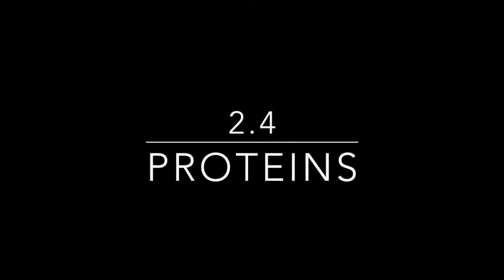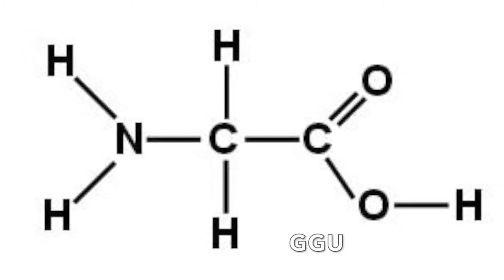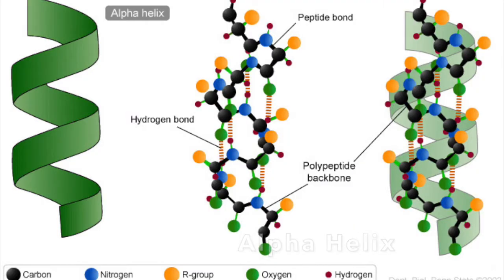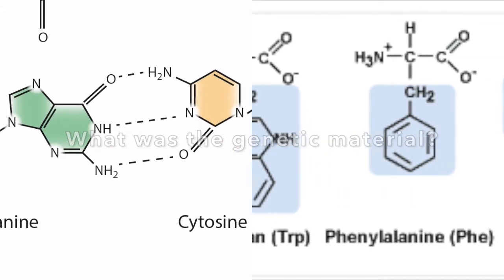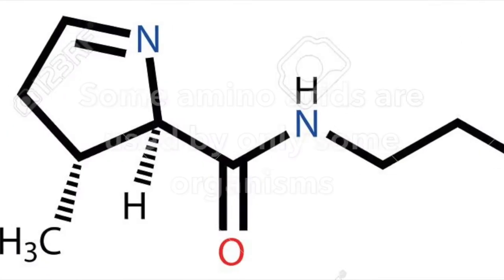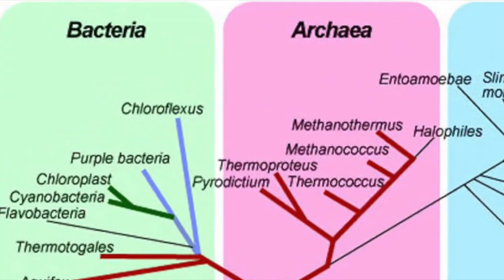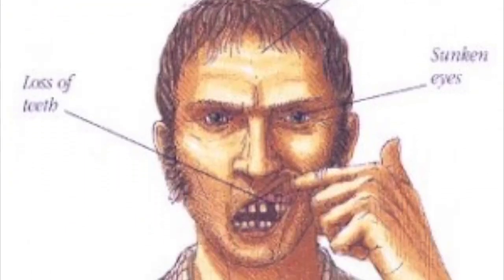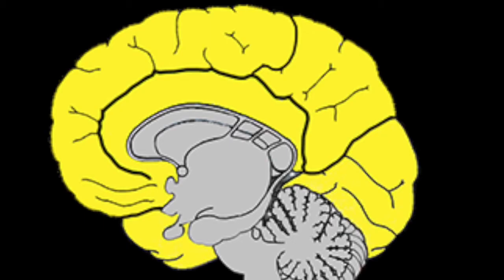2.4 Nature of Science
This Nature of Science video covers the following components of IB Biology for lesson "2.4 Proteins"

Nature of Science
***Looking for Patterns, Trends, and Discrepancies—most but not all organisms assemble proteins from the same amino acids

Understanding:
*There are 20 different amino acids in polypeptides synthesized on ribosomes.
*Amino acids can be linked together in any sequence giving a huge range of possible polypeptides.
*The amino acid sequence of polypeptides is coded for by genes.
*A protein may consist of a single polypeptide or more than one polypeptide linked together.
The amino acid sequence determines the three-dimensional conformation of a protein.